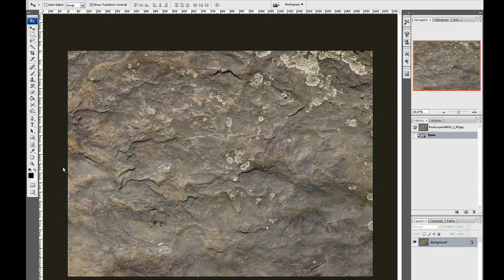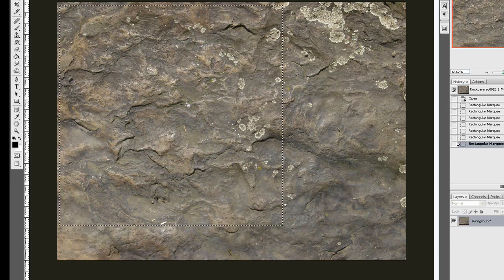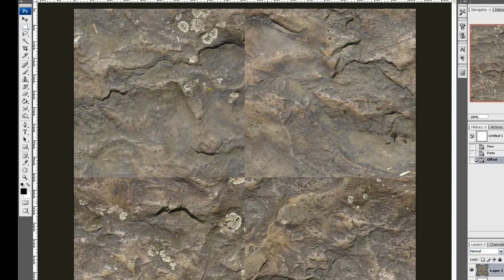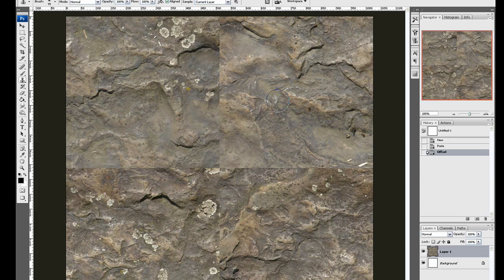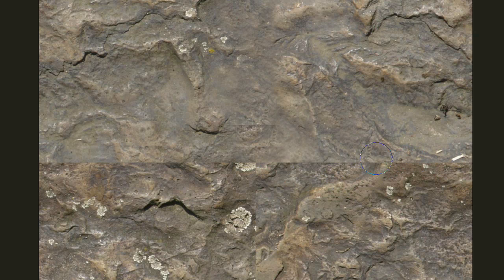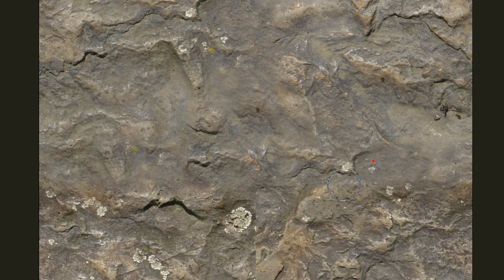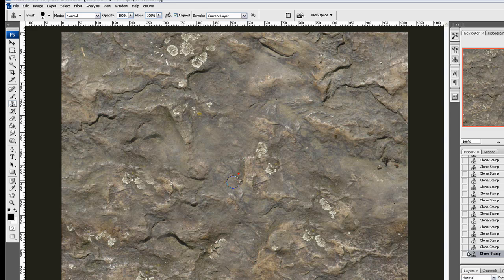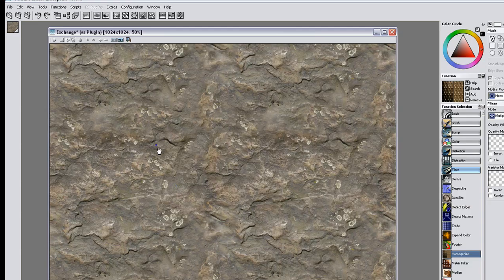Seamless Textures With Photoshop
In this tutorial I'm going to show you how to create a seamless texture from a photo source. Very short and easy tutorial, have fun!

Make sure you check out the whole site, its amazing! To download the texture you have to register a free account I believe